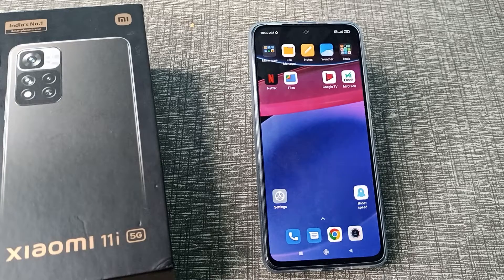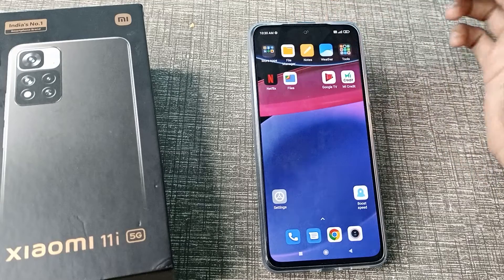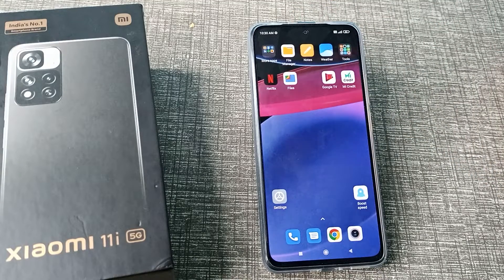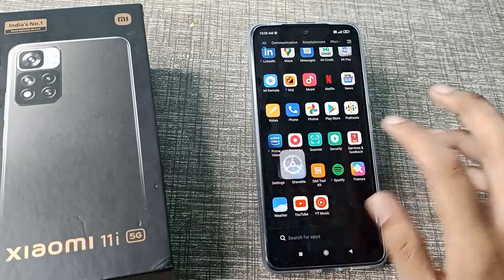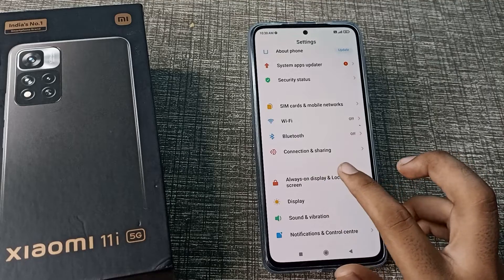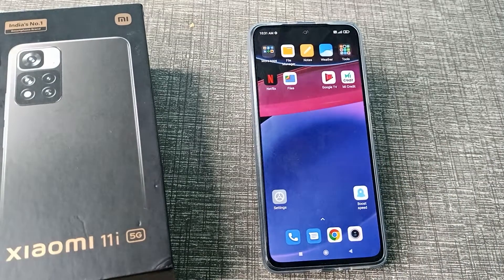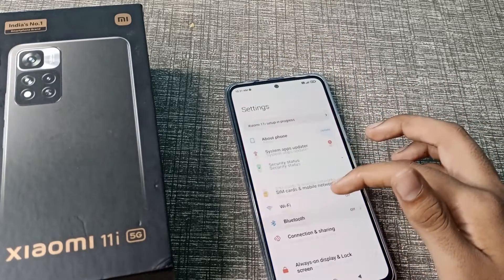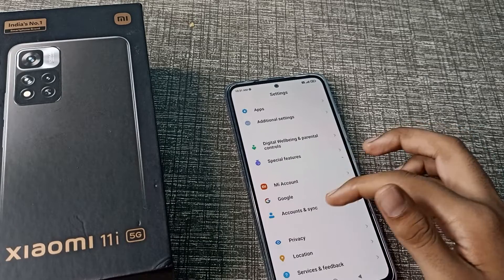How to on Raise To Wake in Xiaomi 11i 5G Phone